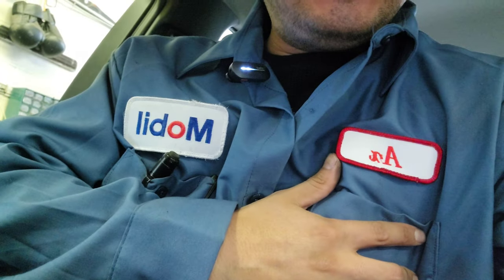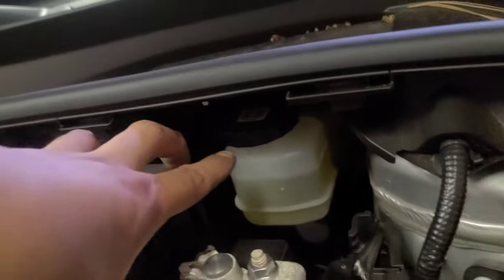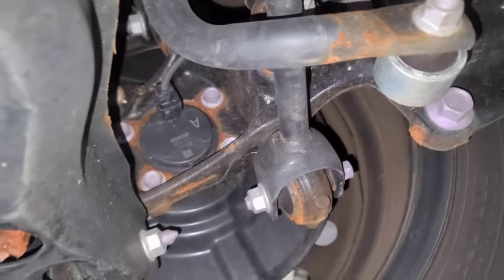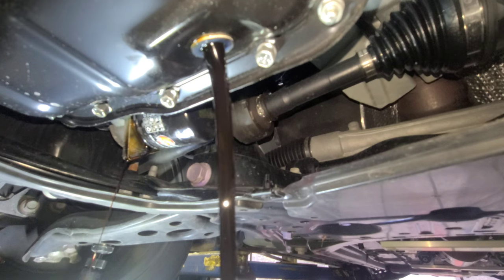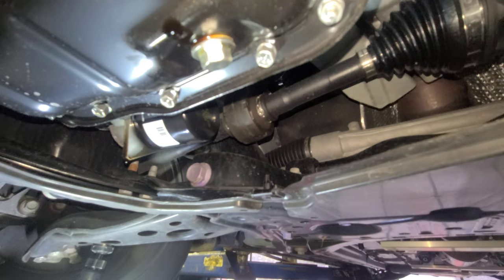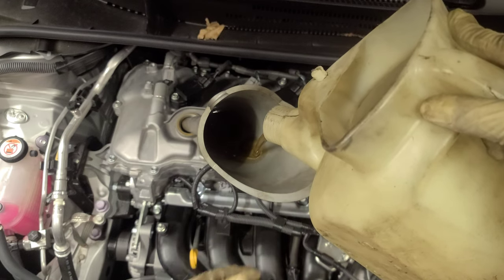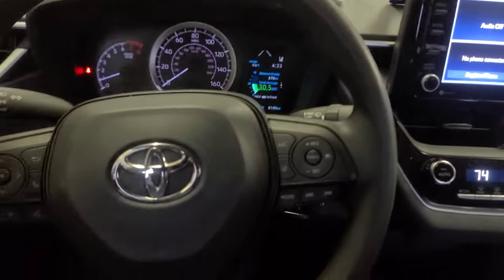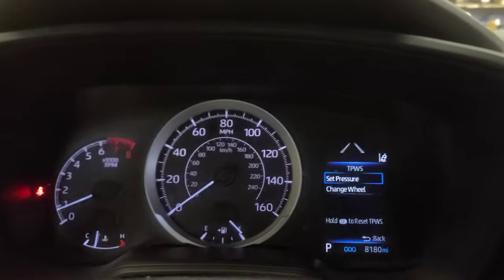2020 - 2022 Toyota Corolla How to Oil Change & Oil Life Reset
Google Yahoo!
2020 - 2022 Toyota Corolla How to Oil Change & Oil Life Reset.

Toyota Corolla Sedan Generation List:
2020 - Now 12th Gen (E210)
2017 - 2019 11th Gen (E170) Facelift
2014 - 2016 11th Gen (E170)
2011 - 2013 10th Gen (E150) Facelift
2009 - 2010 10th Gen (E140)
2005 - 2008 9th Gen (E130) Facelift
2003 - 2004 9th Gen (E120)
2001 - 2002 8th Gen (E110) Facelift
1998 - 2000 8th Gen (E110)
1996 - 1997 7th Gen (E100) Facelift
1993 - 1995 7th Gen (E100)
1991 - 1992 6th Gen (E90) Facelift
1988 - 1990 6th Gen (E90)
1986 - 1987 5th Gen (E80)
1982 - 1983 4th Gen (E70)
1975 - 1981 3rd Gen (E30)
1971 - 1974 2nd Gen (E20)
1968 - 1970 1st Gen (E10/E11)

Pros
Great reputation for reliability
Many standard safety features
Roomy cabin
Generous standard equipment
Strong resale values

Cons
Not exactly thrilling
All-wheel drive not available

What's New?
New Apex and Nightshade Editions
Price: The 2022 Toyota Corolla sedan starts at $20,175.

Ah, the 2022 Toyota Corolla. Not just a compact sedan, but a pillar of the automotive establishment. One of the world’s best-selling cars over 12 generations and several decades. It didn’t reach these lofty heights of success by being unpredictable, radical or edgy.

Instead, the Corolla represents a safe buy, in more ways than one. It’s safe from an occupant protection point of view, yet also in terms of running costs, resale values, and reliability. You might still get lost occasionally, but you’ll always know where you are with a Corolla.

2022 Toyota Corolla Pricing
The 2022 Corolla lineup starts with the L trim, at a Manufacturer’s Suggested Retail Price (MSRP) of $20,175, plus a destination charge. Two years of complimentary maintenance and roadside assistance are also included. It’s only another $450 for LE trim, though, which we think is a better call. It has a few extra features and becomes eligible for more options.

Interior Comfort
What’s the difference between the 2022 Corolla sedan and the Corolla hatchback? Apart from the obvious luggage-lugging abilities, the sedan is the version to choose if there are going to be frequent trips with rear passengers. The sedan supplies 34.8 inches of legroom for the back seats, compared with the hatchback’s stingy 29.9 inches.

Exterior Styling
There’s a certain family resemblance to the larger Camry and Avalon sedans, with a similar amount of sharp-looking shapes, as if the designer was influenced by chefs’ knives.

The lower two trims both have steel wheels with plastic covers. It’s not until the SE trim that alloy wheels are standard.

Favorite Features
SMART KEY SYSTEM
It’s so convenient being able to unlock the front doors or the trunk just by walking up to them. Optional in the LE and SE, standard in the XLE and XSE.

JBL AUDIO SYSTEM
It’s optional, but worth considering. JBL shares a parent company with Mark Levinson, the brand that supplies excellent sound systems to Lexus.

Standard Features
The humblest new Corolla is the L trim, running on 15-inch steel wheels. But it still comes with LED headlights/daytime running lights/taillights, disc brakes at each wheel, power windows/locks, and hill start assistance.

Safety features include 10 airbags, forward-collision warning with automatic emergency braking and pedestrian detection, lane-departure warning/lane-centering assistance, and automatic high beams. The 2022 Corolla is also one of the cheapest new cars to come with full-speed radar-based adaptive cruise control as standard.

Factory Options
There aren’t many extras for the L version, although it is possible to have 18-inch alloy wheels fitted. LE offers a greater choice of exterior paint colors, plus keyless entry/ignition, sunroof, and blind-spot monitoring with rear cross-traffic alert.

For heated front seats and an upholstery of simulated leather, check out the XLE. The top XLE and XSE models also have adaptive front lighting on their options list, in addition to wireless charging and the JBL sound system.

Engine & Transmission
A 1.8-liter 4-cylinder engine is in the L, LE, and XLE trim levels. It makes a modest 139 horsepower and drives the front wheels through an automatic transmission.

The sportier SE and XSE models have a 2.0-liter 4-cylinder engine producing a livelier 169 horsepower. The SE even has a 6-speed manual transmission as standard; the XSE has an automatic. Once again, front-wheel drive is the only arrangement.

Regular gasoline is fine and a few drops of it can be saved with the engine stop/restart function.

1.8-liter inline-4
139 horsepower @ 6,100 rpm
126 lb-ft of torque @ 3,900 rpm
EPA city/highway fuel economy: 30/38 mpg (L, LE), 29/37 mpg (XLE)

2.0-liter inline-4
169 horsepower @ 6,600 rpm
151 lb-ft of torque @ 4,400 rpm
EPA city/highway fuel economy: 29/36 mpg (manual SE), 31/40 mpg (auto SE), 31/38 mpg (auto XSE)